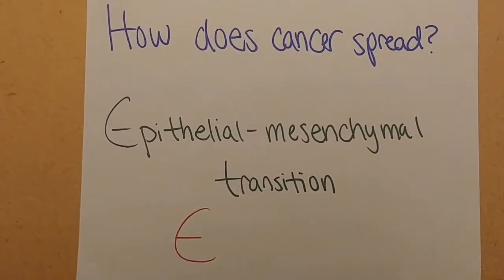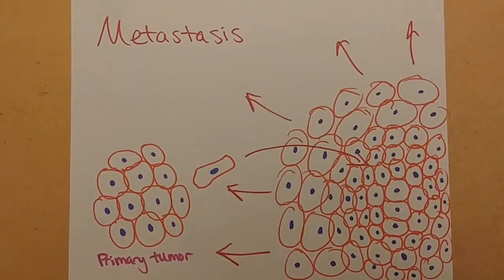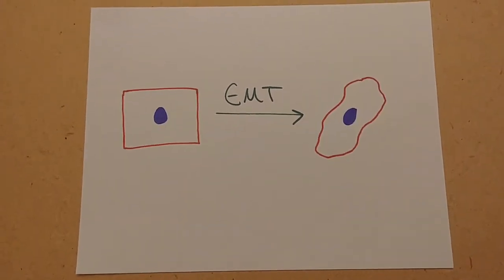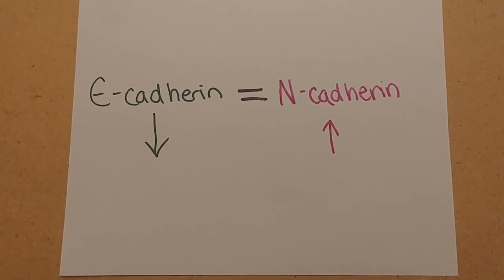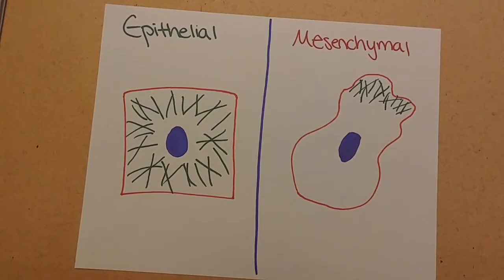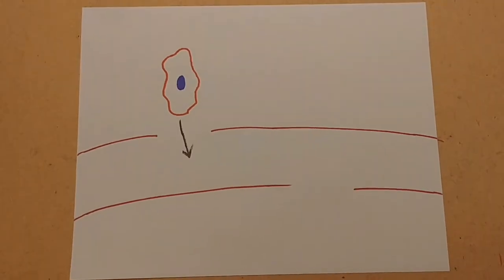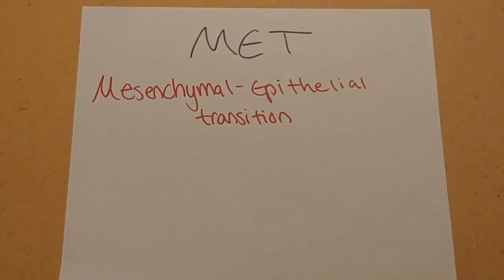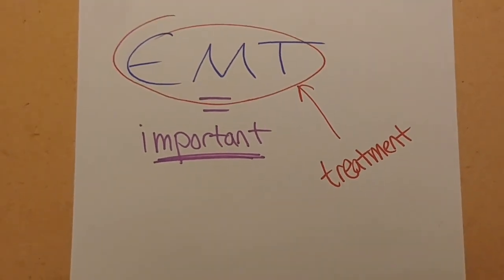The Epithelial-Mesenchymal Transition and Metastasis - Science Ambassador Scholarship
Cancer is an insidious disease, the second leading cause of death both in the United States and worldwide. Perhaps the most terrifying word associated with cancer is metastasis, a word that strikes fear through hearts and brings to mind images of a body completely taken over by cancer cells, culminating in a painful death. While terrifying, the more we understand about cancer and metastasis, the more likely we will be able to prevent and treat cancer and metastatic disease in the future. The Epithelial-Mesenchymal Transition is a key process that makes cancer cells able to migrate and invade throughout the body. This process, and the mechanisms behind it, may offer an avenue for a novel therapy in the future.

Made for the Cards Against Humanity Science Ambassador Scholarship